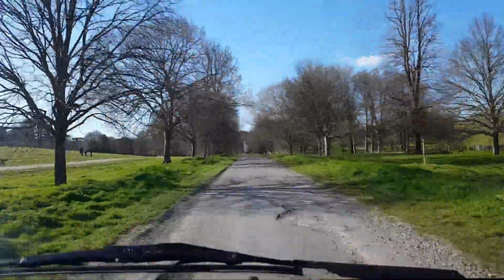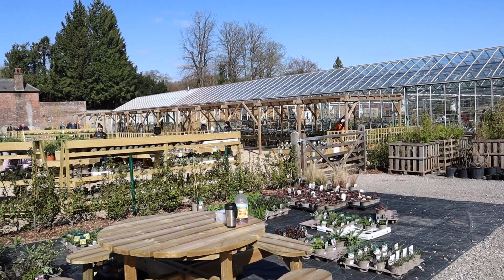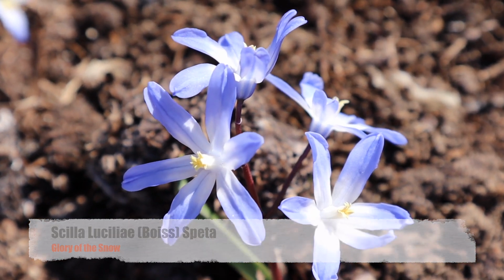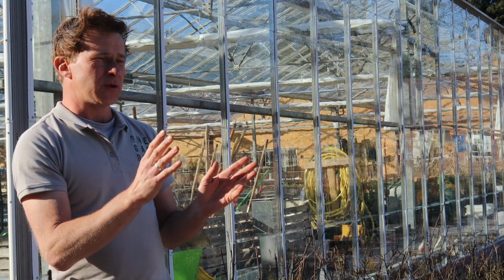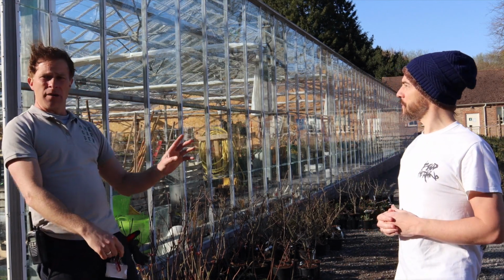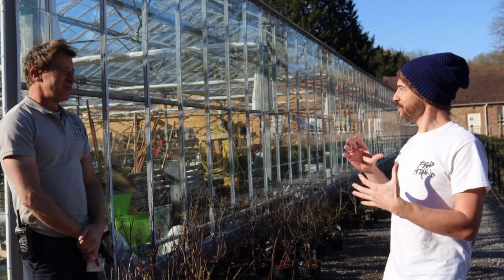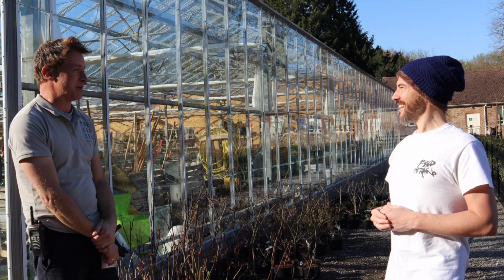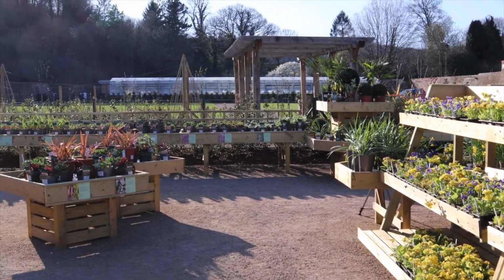★ Visiting One Garden Brighton - Grand Opening (Brand New Public Garden)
Today's Project Diary Video is a little road trip to a brand new garden that's been kept secret until todays grand opening. This is my first day out this year due to the global situation and what a perfect day it is. Come and join me on another mini adventure...

🇺🇸 AMERICAN VIEWS CAN CHECK OUT PROJECT DIARIES RECOMMENDATION PAGE ON AMAZON FOR CHEAP ITEMS & DISCOUNTS.
► Amazon Store

🌱 IF YOU HAVE TRIED THIS OR ANY OTHER PROJECT DIARIES VIDEO AT HOME I'D LOVE TO SEE PHOTOS OF YOUR PROGRESS VIA MY FACEBOOK GARDENING GROUP